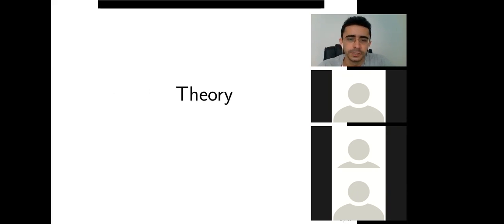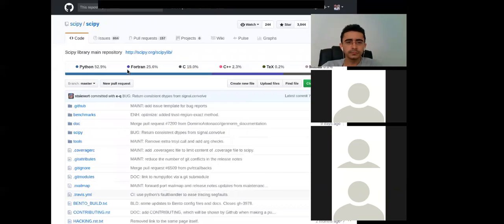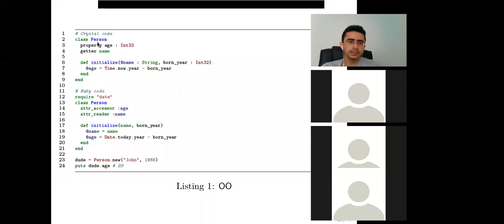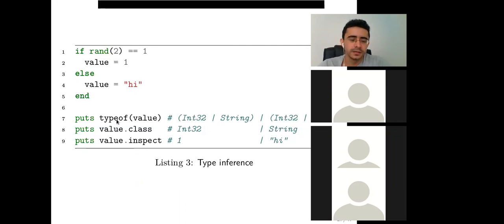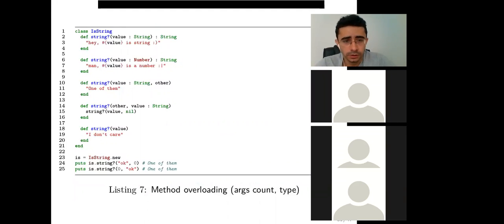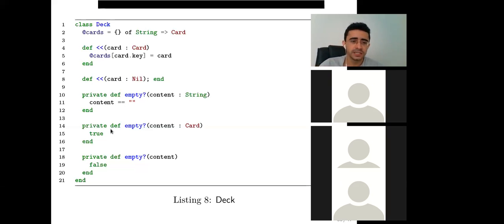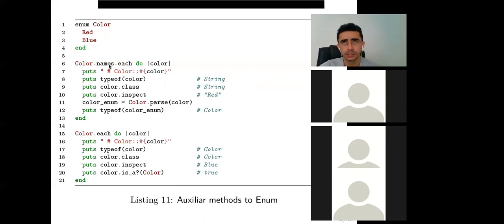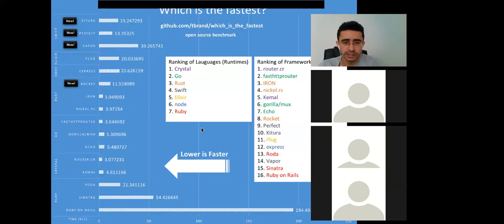Brown Bag CM42: Crystal - Intro, por Dmitry Rocha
Data: 10/05/2017
Autor: Dmitry Rocha